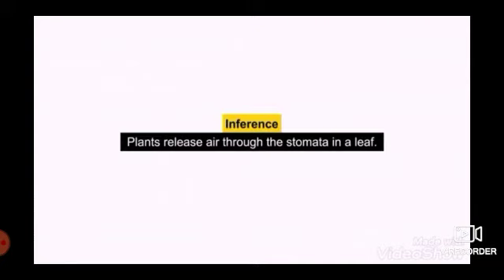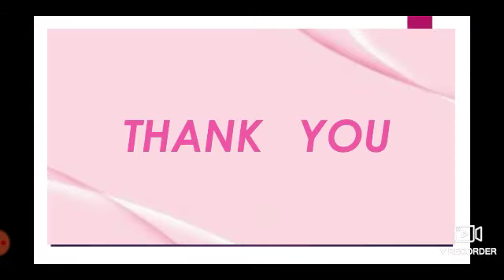SCIENCE MAGIC LEARNING AND DOING (By- SHOBHA)